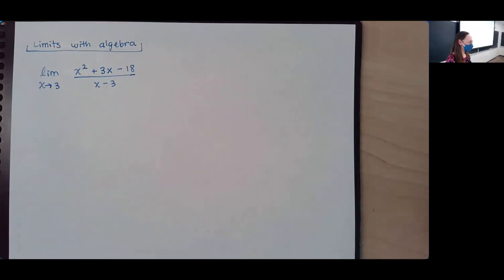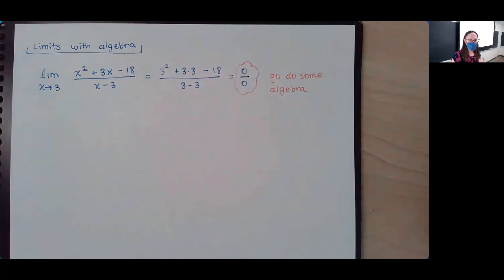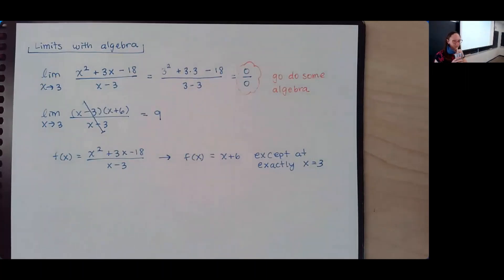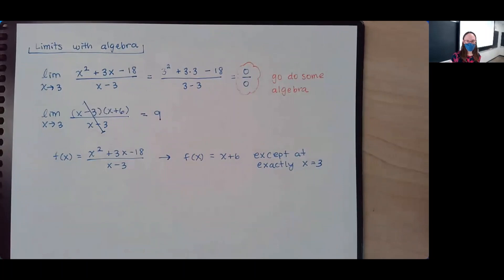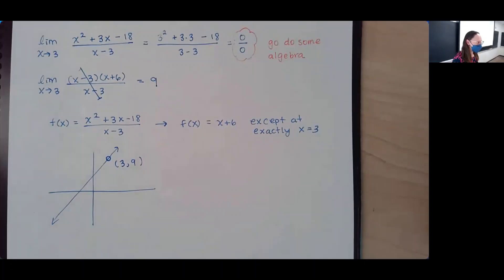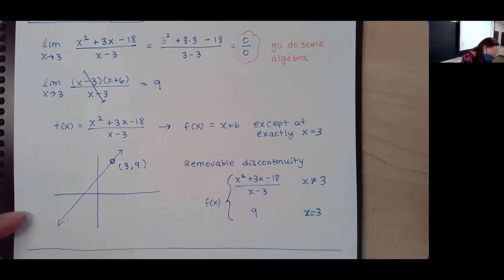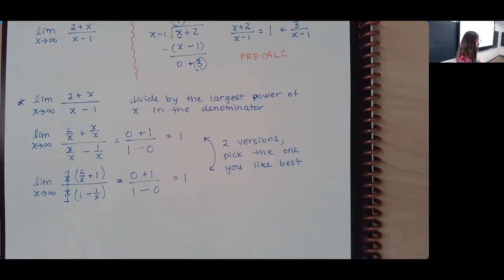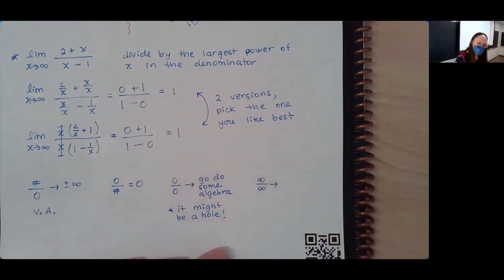Using limits with algebra to find holes and asymptotes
co17A with Sara
26 January 2023
A few examples with algebra to find holes and asymptotes using limits